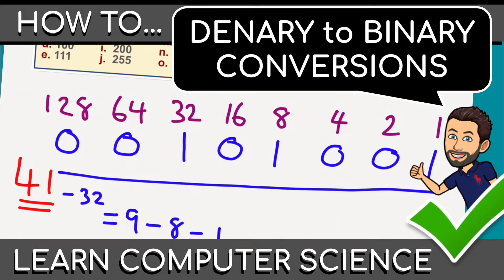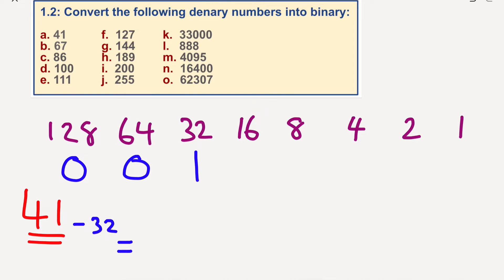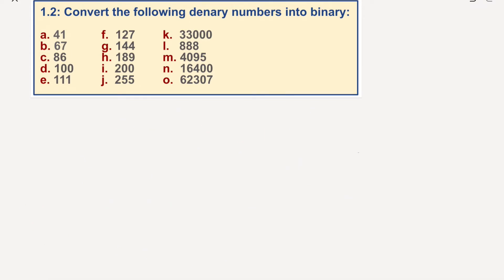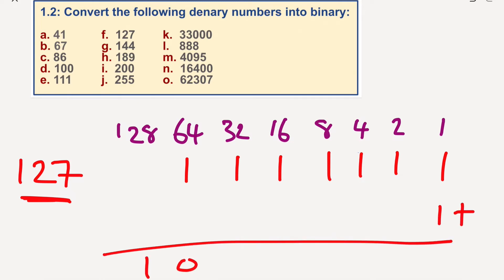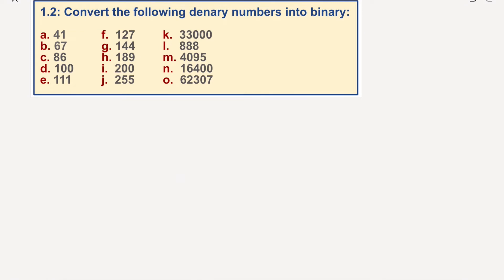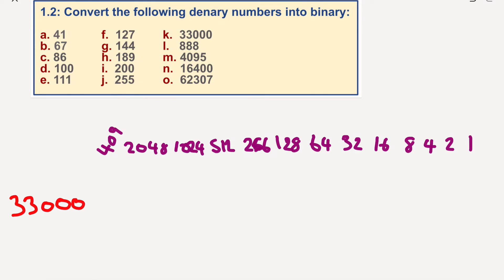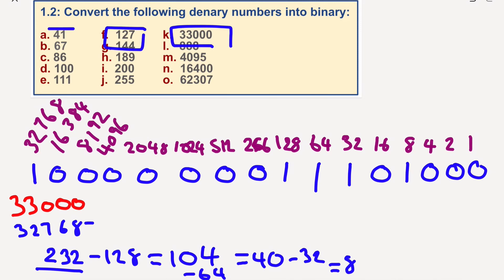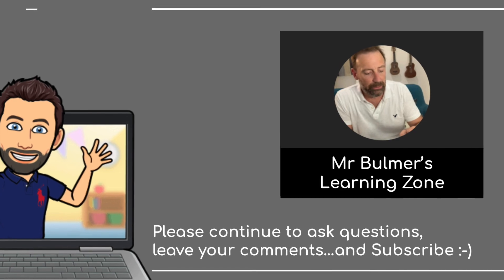DENARY TO BINARY CONVERSIONS and the Fundamentals of data representation in Computer Science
NUMBER SYSTEMS & DATA REPRESENTATIONS: This is one of a series of videos exploring number systems...which forms part of the AQA, Edexcel Peason, Cambridge and WJEC syllabuses for IGCSE/GCSE Computer Science

Number systems are the technique to represent numbers in the computer system architecture, every value that you are saving or getting into/from computer memory has a defined number system.

A number is a mathematical object used to count, label, and measure. A number system is a systematic way to represent numbers. The number system we use in our day-to-day life is the decimal number system that uses 10 symbols or digits.

The number 289 is pronounced as two hundred and eighty-nine and it consists of the symbols 2, 8, and 9. Similarly, there are other number systems. Each has its own symbols and method for constructing a number.

A number system has a unique base, which depends upon the number of symbols. The number of symbols used in a number system is called the base or radix of a number system.

We will discuss some of the number systems and see how computer architecture supports the following number systems: